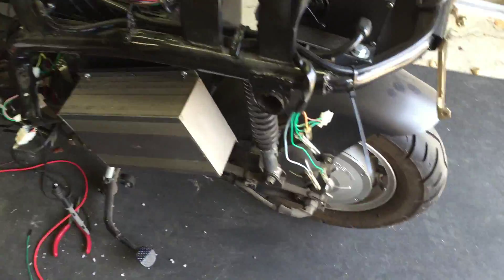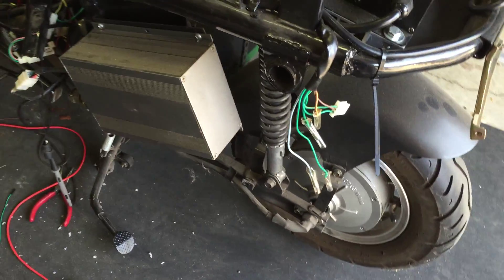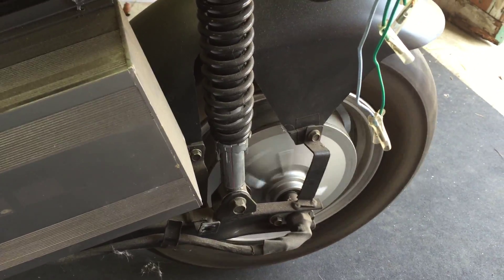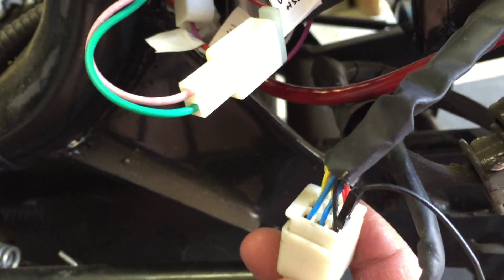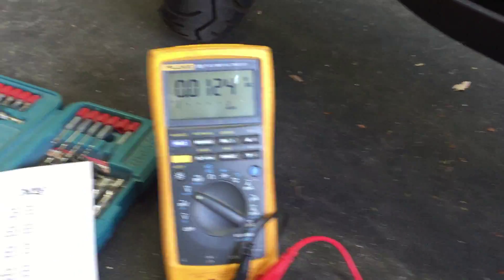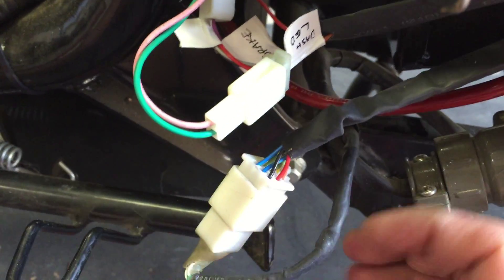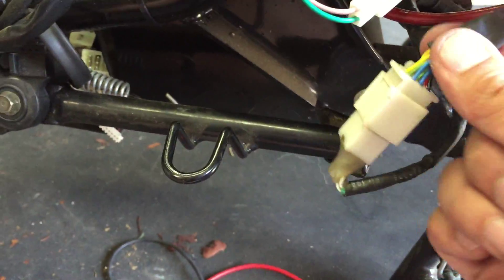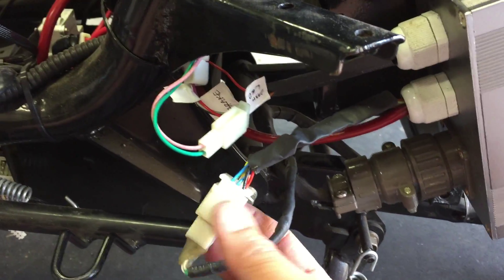Brushless Hub Motor not running properly. Need help.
I have a circa 2007 or 2008 Zapino scooter.  It used to have a 60V Sealed Lead Acid battery pack.  I changed the pack to a 60V Enerdel Lithium Ion pack (it saved about 80 lbs).  It was working great as an around town kind of scooter, but at some point, the motor started cogging badly and not running well.

I thought it might be one of the hall sensors in the motor being broken or not working, but I can see via a voltmeter that they all seem to be working.

Is the controller shot?  Is there anything I can look for? Or do I need to replace the controller?

Note around 1:20, i mistakenly say that the hall sensor wires are Red, Yellow, Green.  When it's Blue, Yellow, Green.